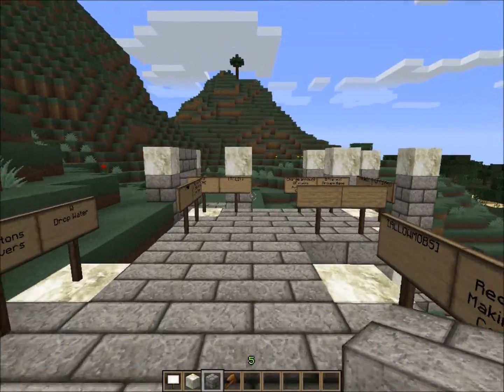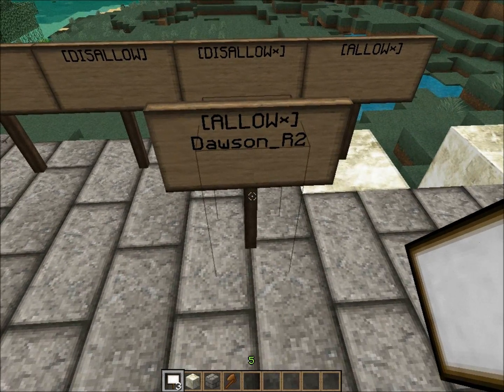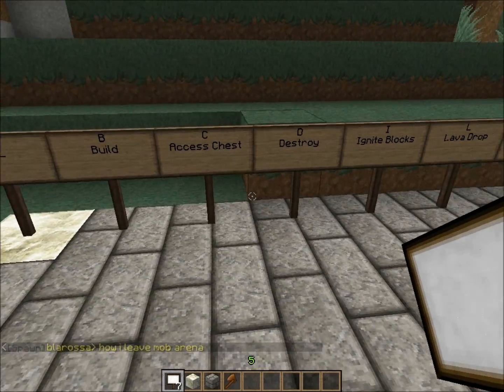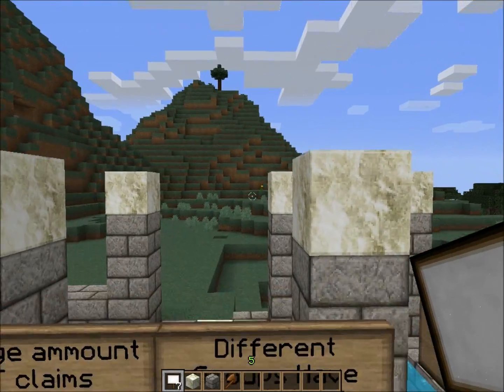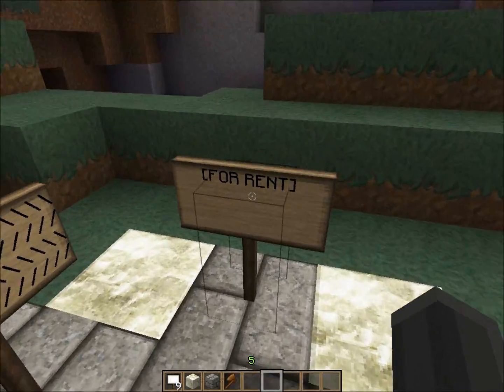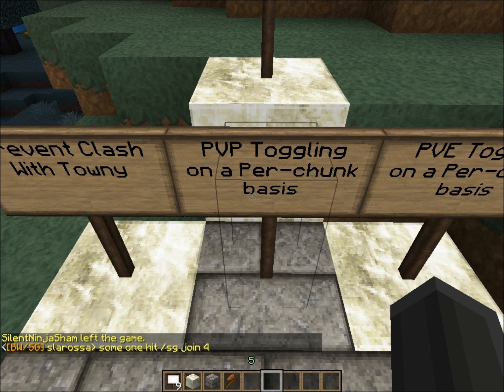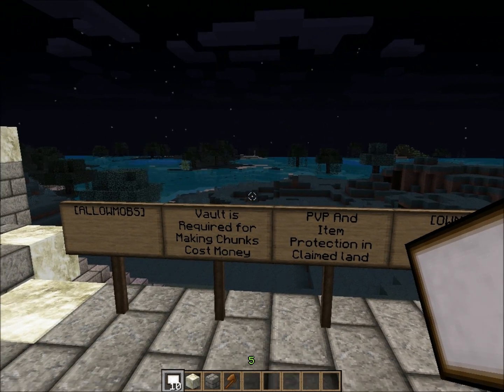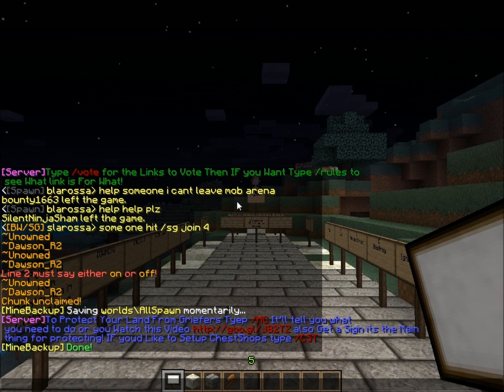MyChunk (Advanced Tutorial) Bukkit Plugin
MyChunk Explains Everything (Hopefully) If not Just Comment what i Missed and ill add it to the Description. Join the Server 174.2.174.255:25565

SHANK'D Prison!